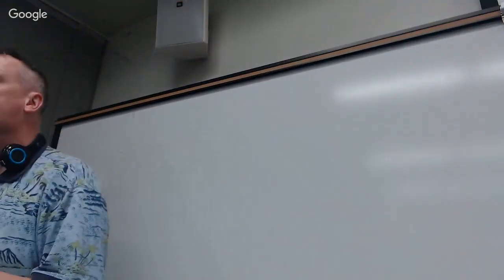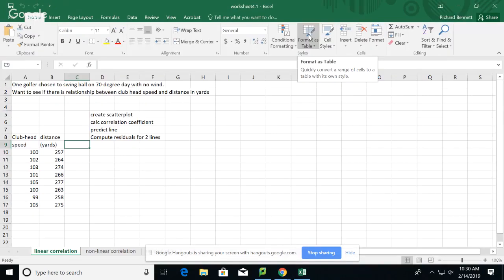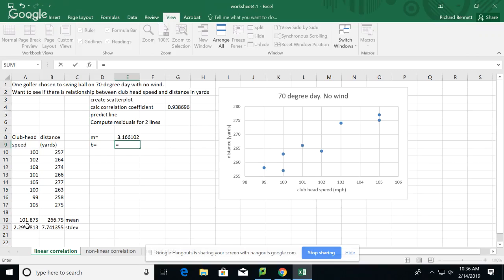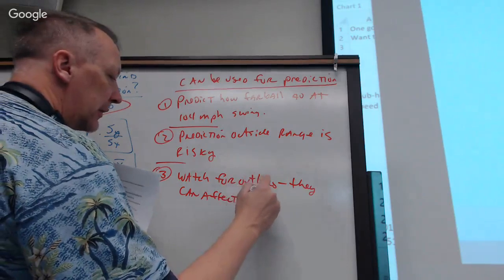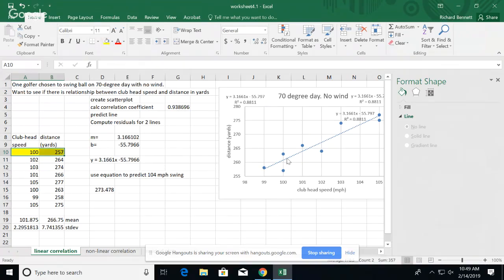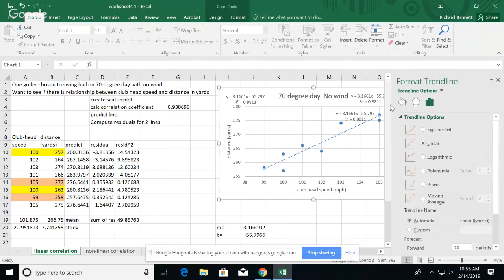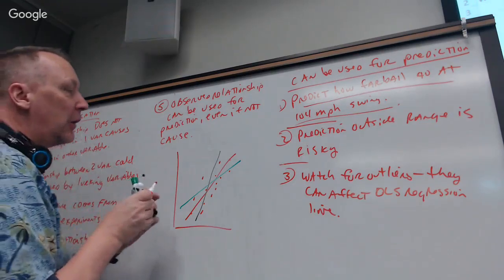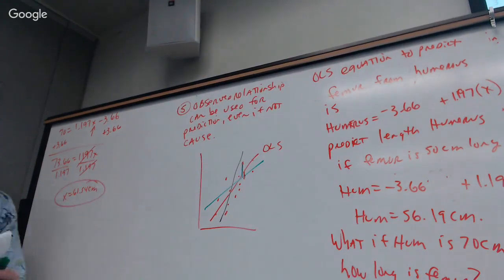Ch 5 Regression